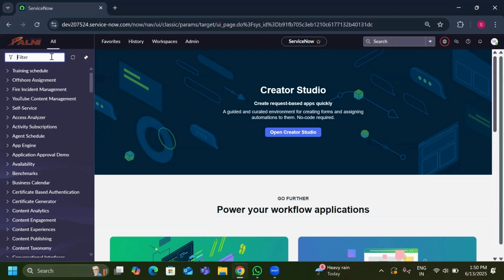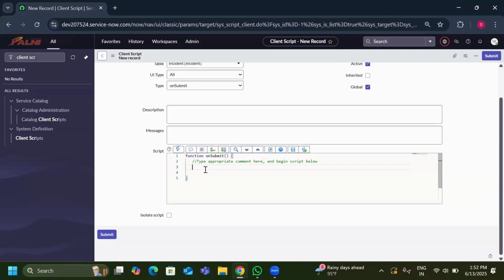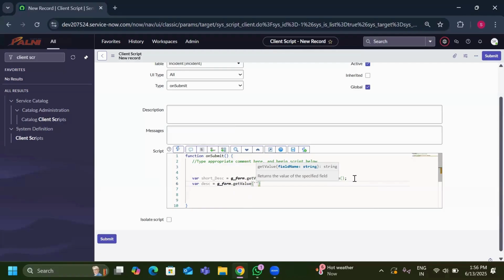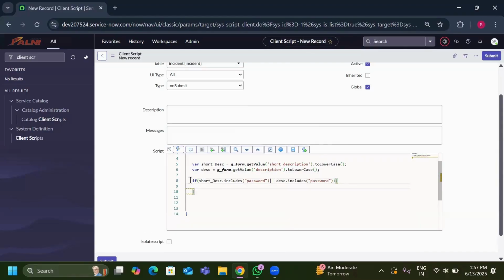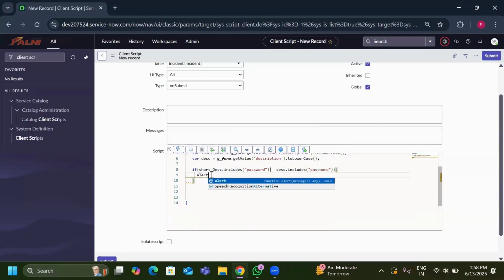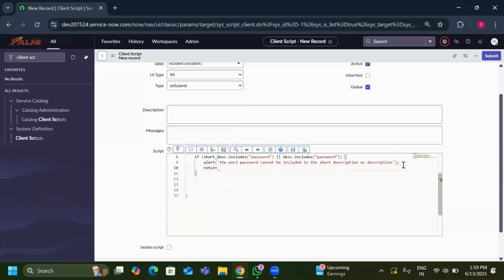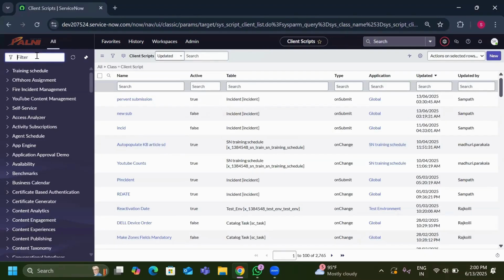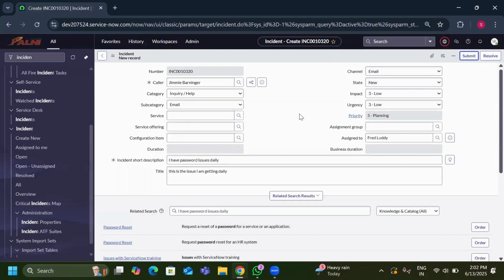02 - Preventing 'Password' Entries in ServiceNow Descriptions with onSubmit Client Scripts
In this tutorial, we delve into the practical application of ServiceNow's onSubmit client scripts to bolster form security. Building upon our previous discussion on restricting past date selections, we now focus on preventing the inclusion of the term "password" in the Short Description or Description fields during form submission.

By implementing a straightforward onSubmit client script, we can intercept form submissions and validate field content. If the word "password" is detected in either of these fields, the script halts the submission process, ensuring sensitive information isn't inadvertently captured.

This approach not only enhances data integrity but also aligns with best practices for client-side validation in ServiceNow.

Join us as we walk through the steps to create and test this onSubmit client script, reinforcing the importance of proactive data validation in enterprise applications.